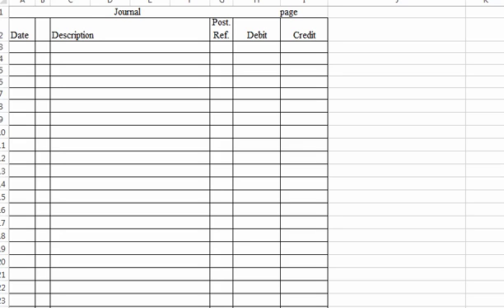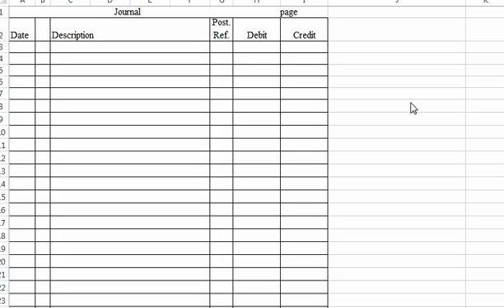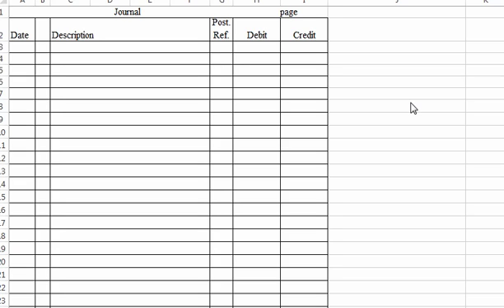Chapter Ten Lecture Video